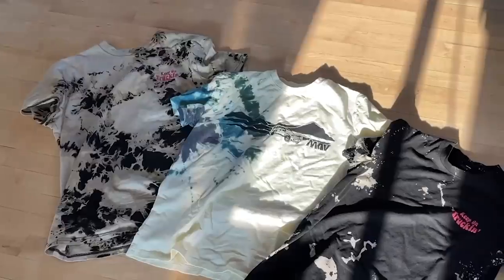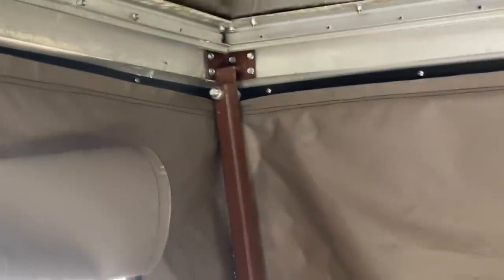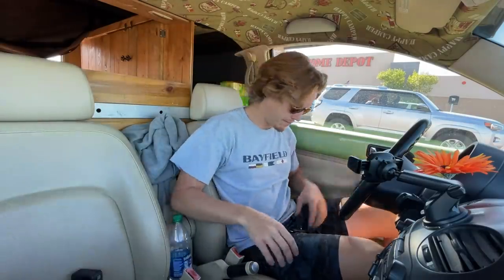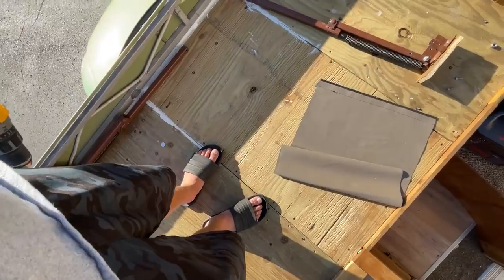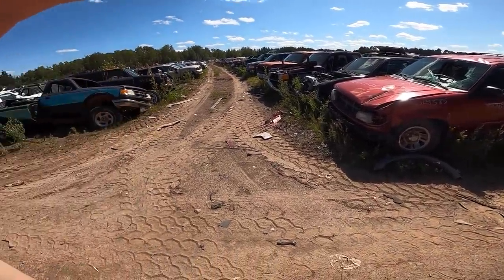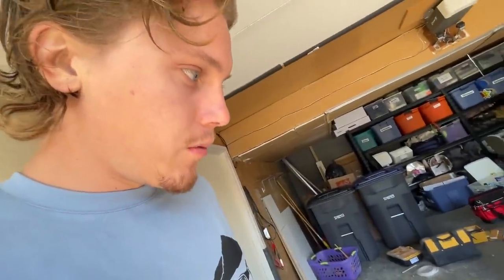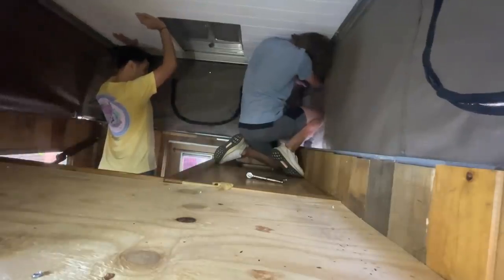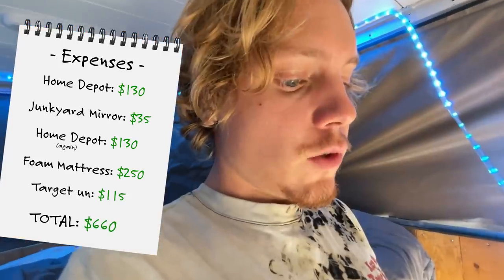Making my Car Campable Again - Volkswagen Bug w/ Camping Shell.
this bug aint big enough for the two of us

in this episode I take a small car and make it campable again. this project took lots of time, and many dollars. i hope none of you have a Volkswagen bug with a camper shell. Or I do? idk.